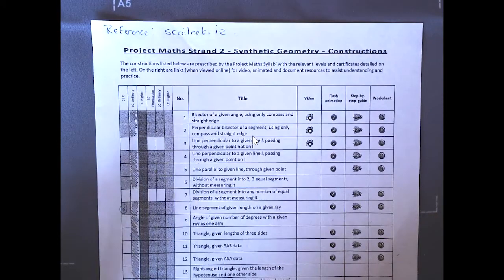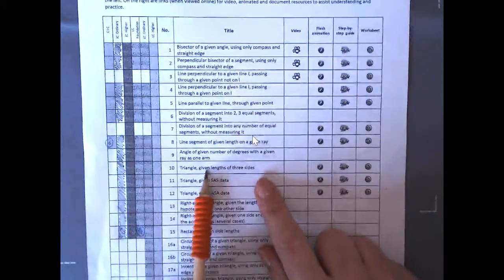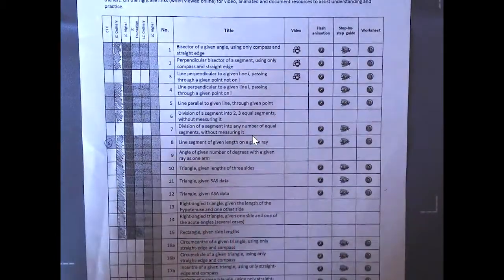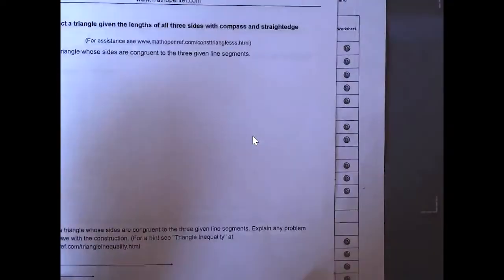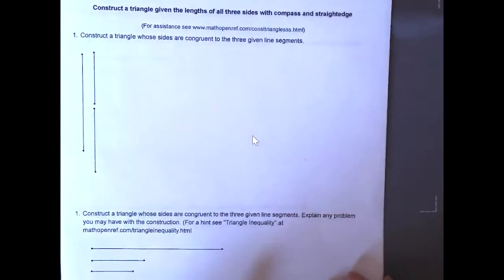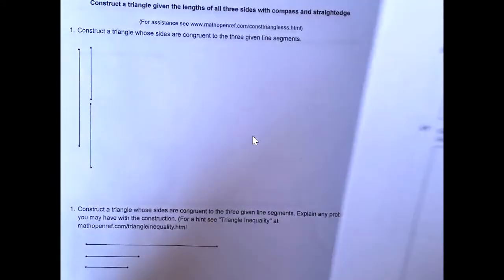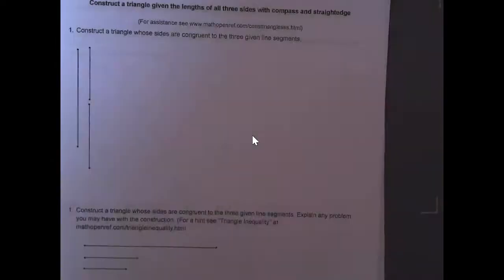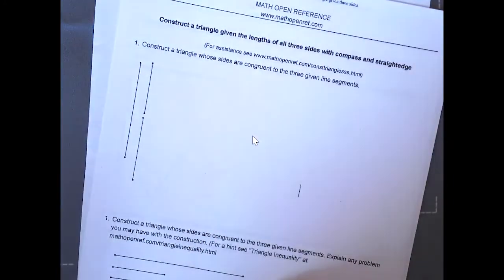Construction 10 Triangle SSS (three sides)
CAO SG337
BEng. in Electronic & Computer Engineering at IT Sligo

CAO SG349
BEng. (Honours) in Electronics and Self Driving Technologies.